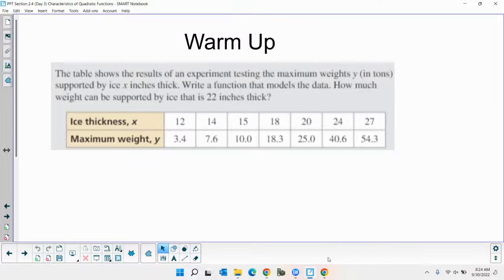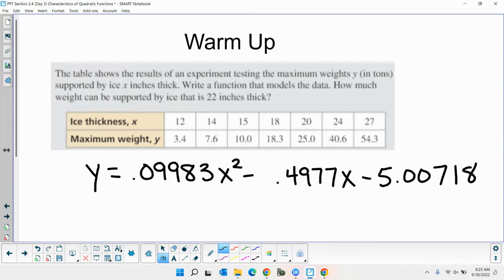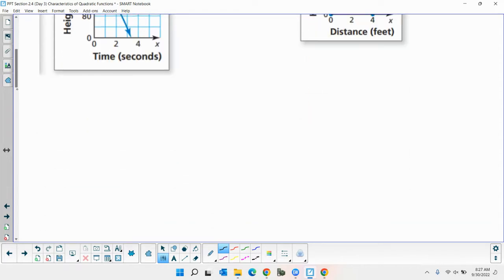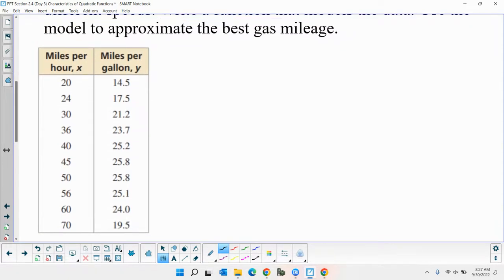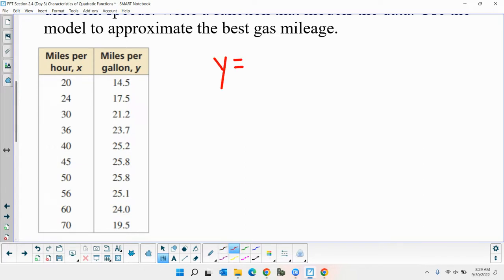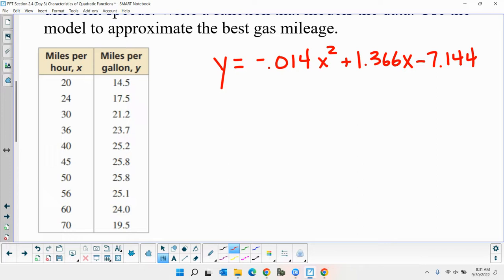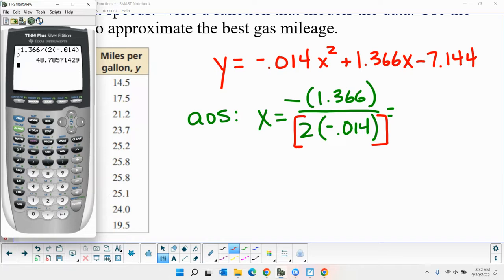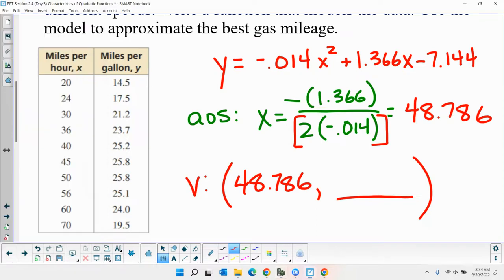Alg. 2, 2.4 Day HW Answers, 9/30/22